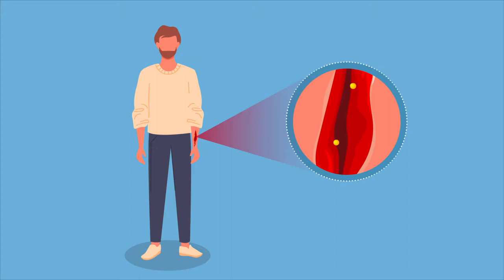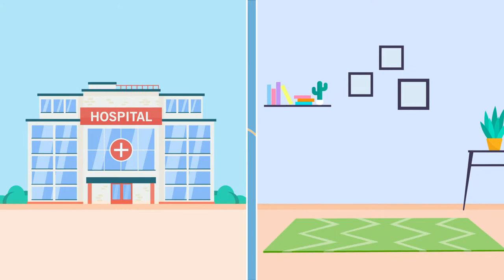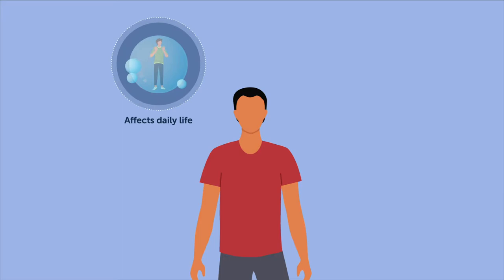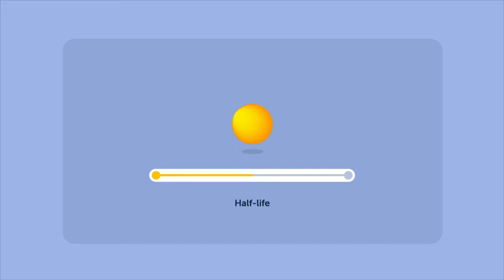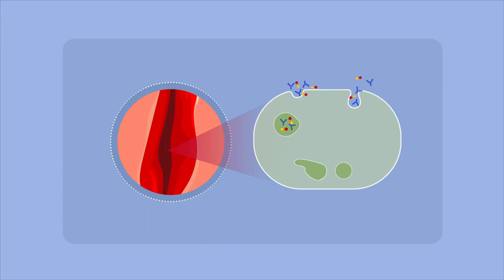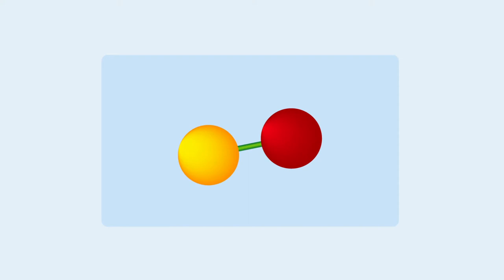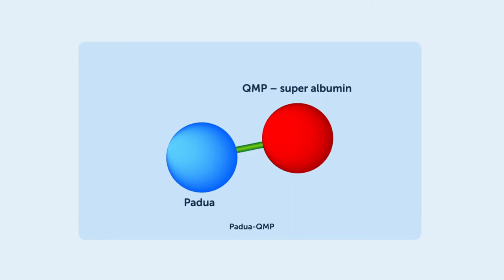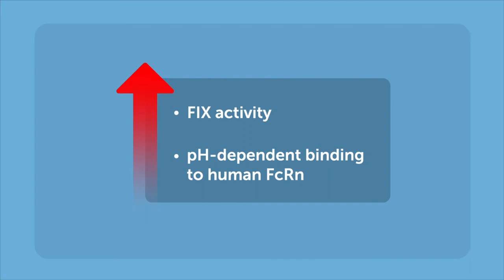Bioengineering to Improve Hemophilia B Replacement Therapy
A new study presents a super albumin technology that is versatile and can, in principle, be combined with any protein-based therapeutic to improve treatment of other diseases! Read the full article on Wiley Online Library